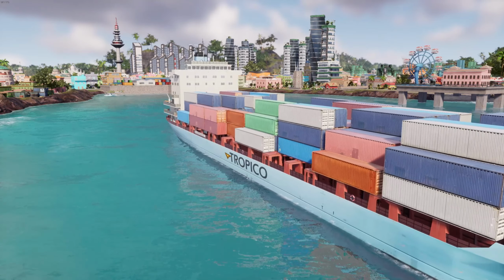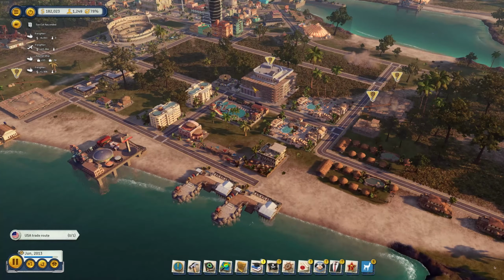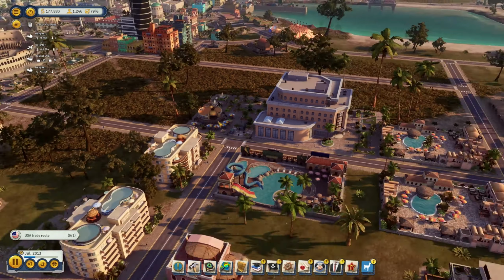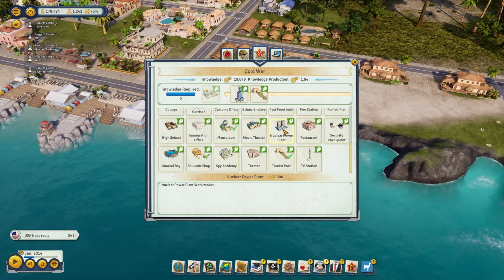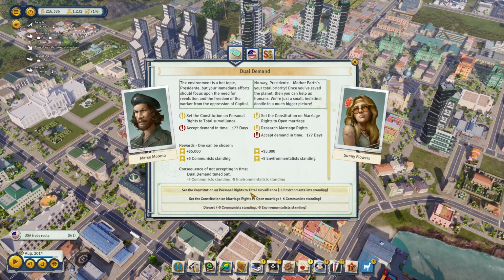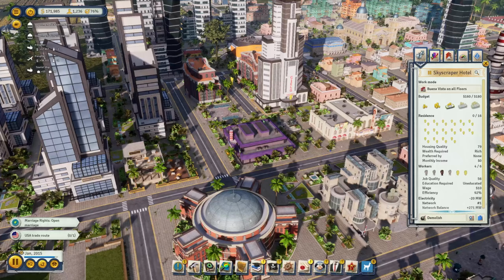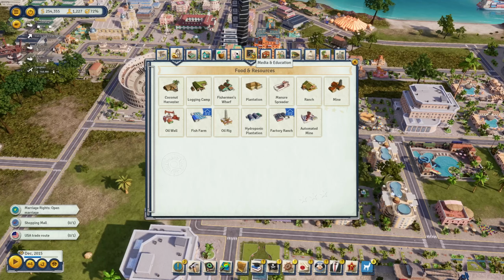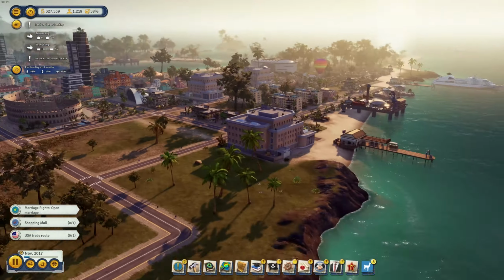TOURIST INDUSTRY - Tropico 6 MEGACITY #17 - Fresh Start City Builder ALL DLCs Strategy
Starting a new city in Tropico 6 with all DLCs included. Aim is to built a massive city to become the ultimate paradise of El Presidente's utopia!

In times of political turmoil and social unrest, the people are calling for visionary leaders, who will steer the fate of their country with foresight and ingenuity. Prove yourself once again as a feared dictator or peace-loving statesman on the island state of Tropico and shape the fate of your very own banana republic through four distinctive eras. Face new challenges on the international stage and always keep the needs of your people in mind.

For the first time in the series, manage extensive archipelagos, build bridges to connect your islands and use new means of transportation and infrastructure. Send your Tropicans on raids to steal the wonders of the world, including the Statue of Liberty and the Eiffel Tower. Customize your palace at will and give election speeches from your balcony, to win the favor of your subjects.